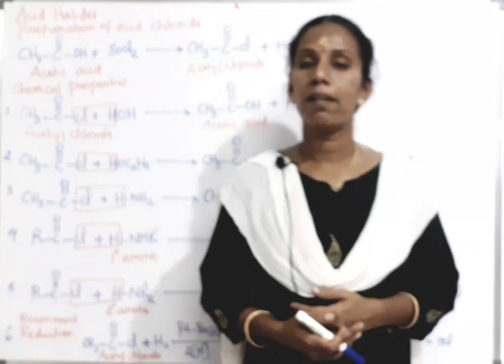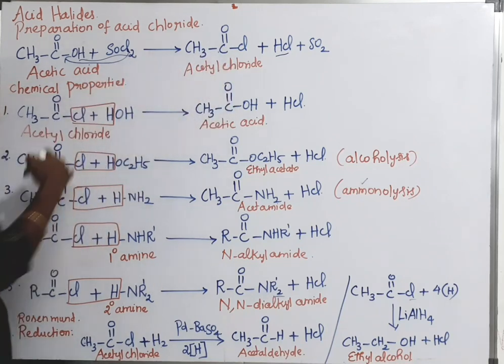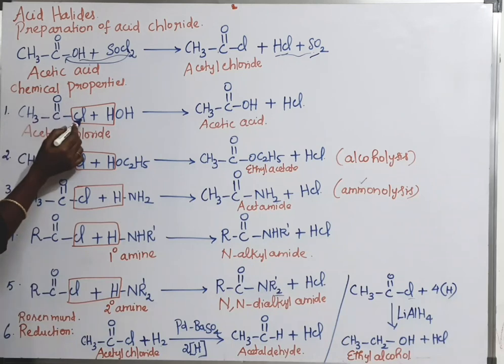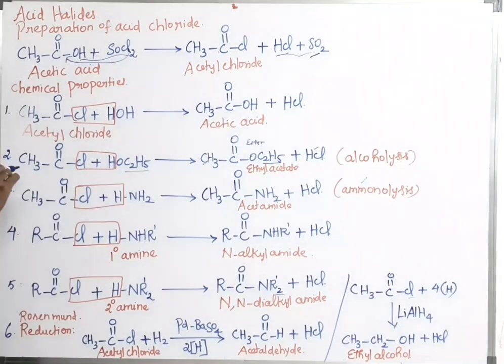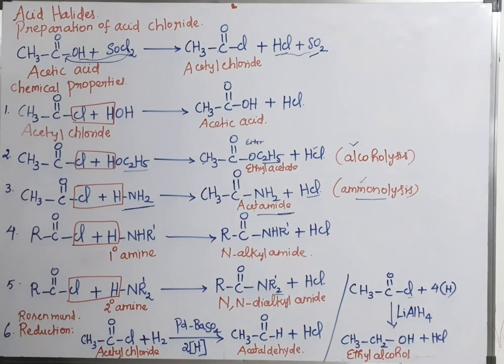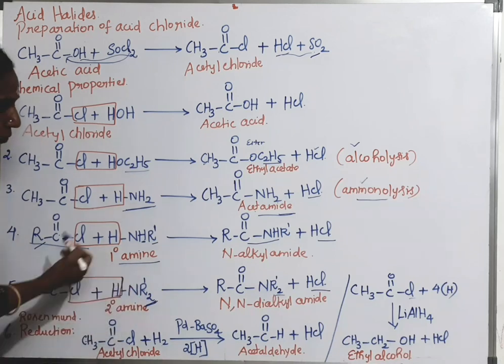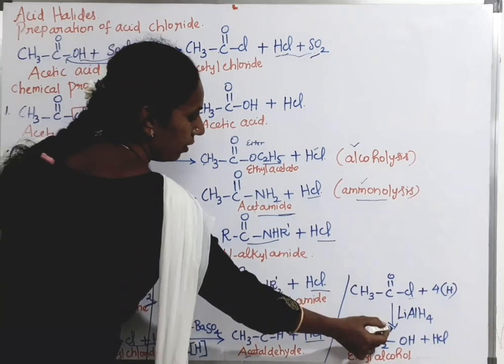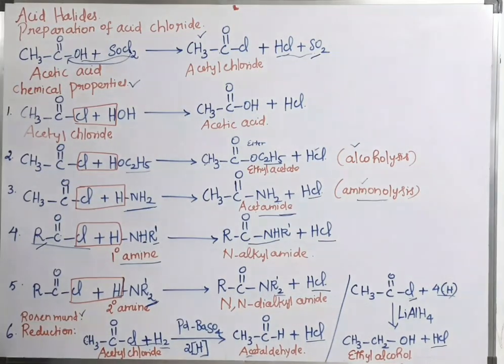Preparation and chemical properties of acid chloride